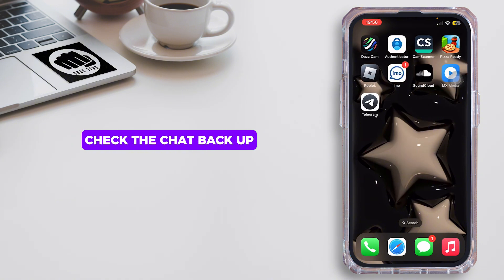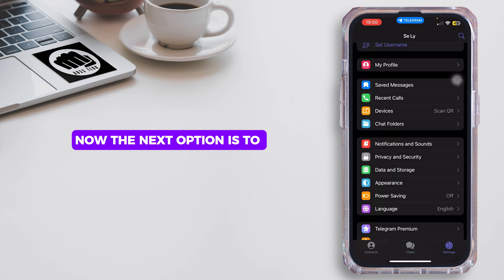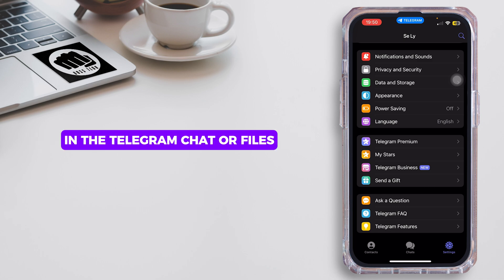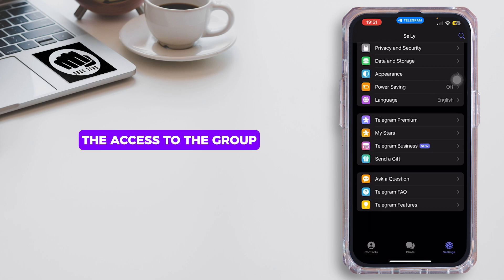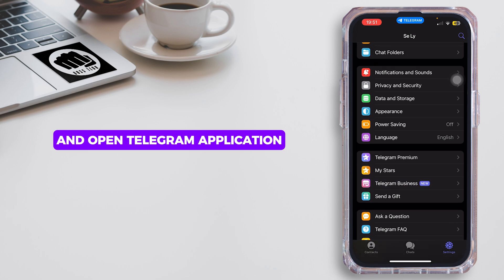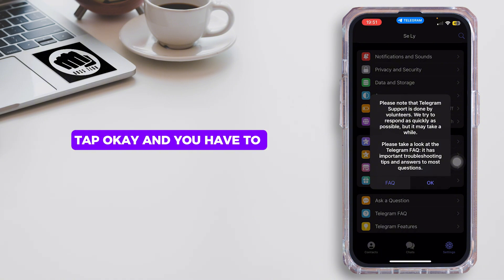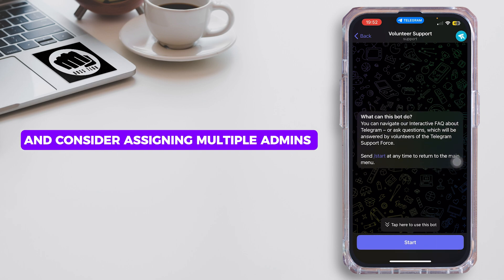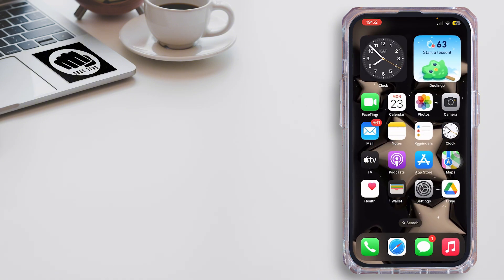How To Recover Deleted Telegram Groups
How To Recover Deleted Telegram Groups | Full Guide

Unlock the secrets of recovering deleted Telegram groups with this comprehensive guide, designed to help you retrieve valuable conversations and maintain your networking connections. Whether the deletion was accidental or part of a previous decision, understanding how to recover these groups can be crucial for continuity and data preservation.

In this video:
0:00 - Introduction
0:05 - How To Recover Deleted Telegram Groups

We’ll walk you through the specific actions needed to potentially recover deleted Telegram groups. Learn about checking for group backups in your cloud storage, using Telegram’s recovery tools, and contacting support for assistance with restoration. We'll also discuss the limitations of recovery based on Telegram's data retention policies and offer tips for preventing future losses.

Master the process of recovering deleted Telegram groups to ensure you never lose your important communications again with this expert guide for 2024!